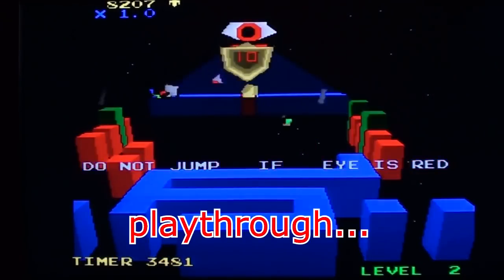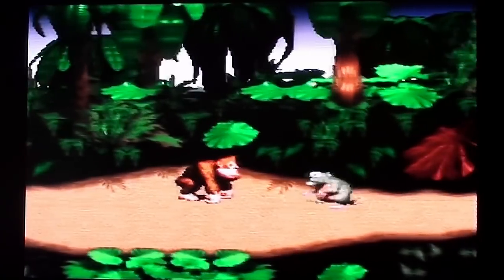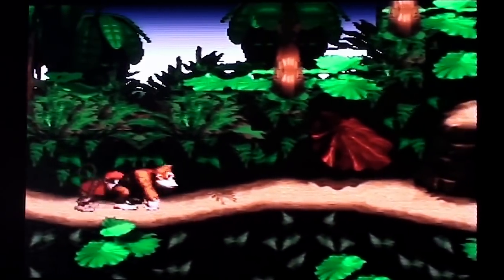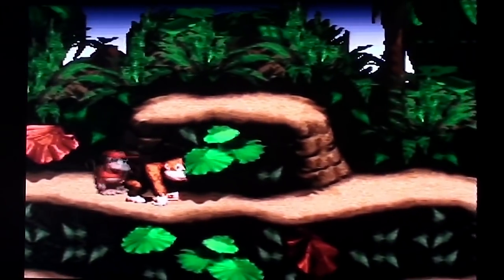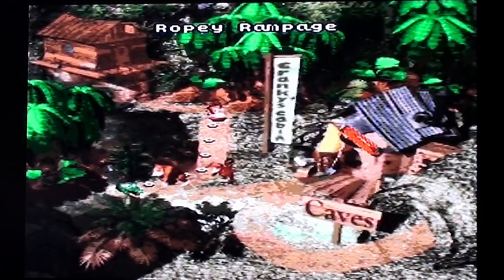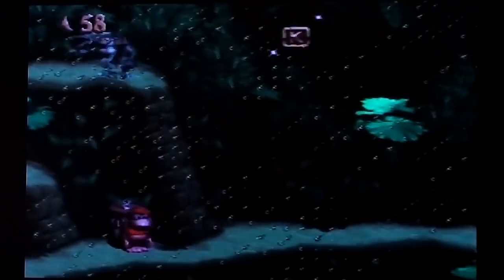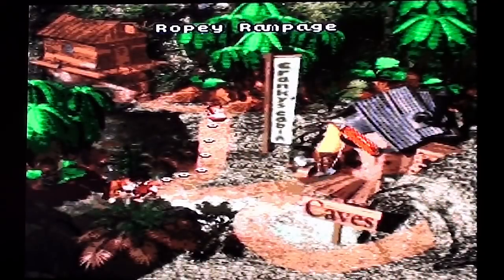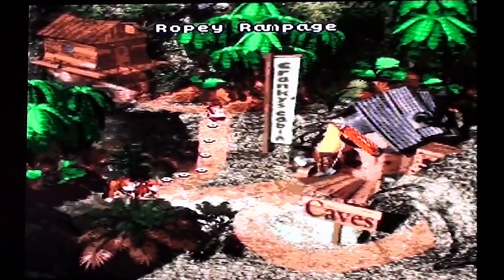D0nk3y K0ng C0untry on SNES / Q&A: Single Board Computers vs Classic Micros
Gameplay and commentary from D0nk3y K0ng C0untry being played (badly) on the SNES retro video games console.

'For Q&A: What do you think about current day "modern micro computers" like raspberry pi and other similar one
board machines? Do they have same kind of  potential like those old micros back in the day;
And have you considered to build your own emulation machine based on that kind of hardware??'